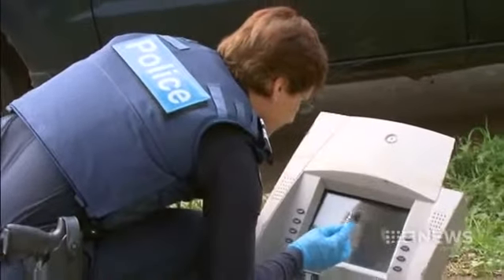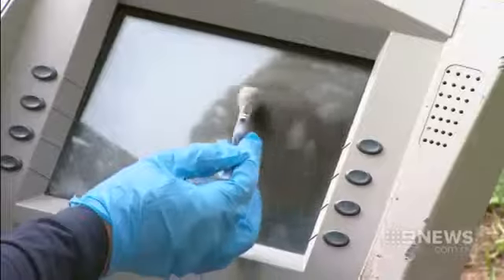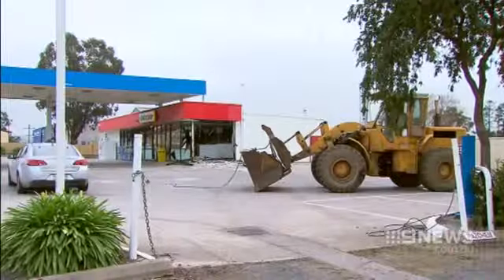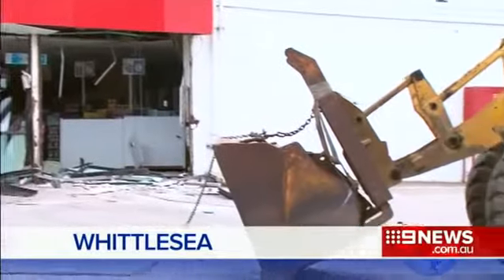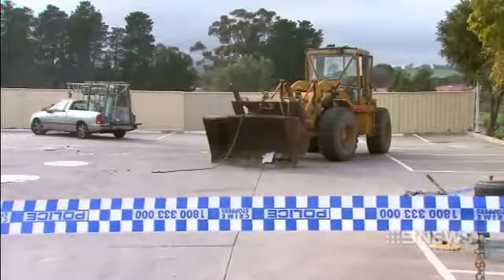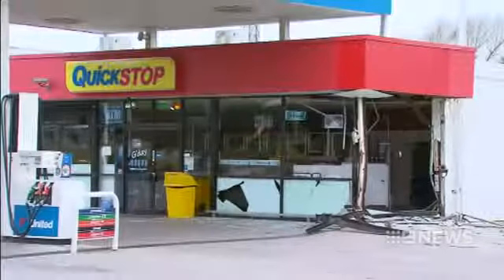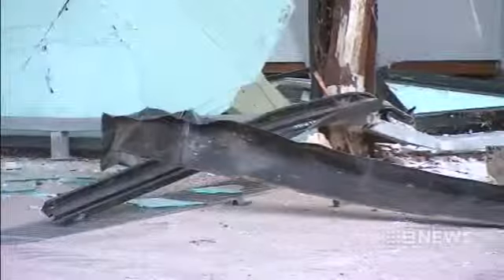footage shows thieves ram-raiding Victorian service station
September 10, 2015: Brazen thieves have used a front-end loader to demolish the side wall of a Whittlesea service station, only to steal the ATM inside.
ftecA

Brazen thieves have used a front-end loader to demolish the side wall of a service station in Whittlesea, north of Melbourne, only to steal the ATM inside.

At about 3.30am two offenders smashed into the side of the United service station on Plenty Road.

After four attempts they managed to knock the wall down, before invading the store and securing the ATM.